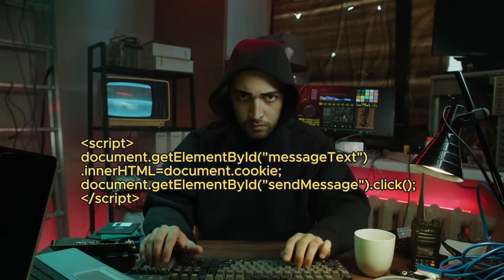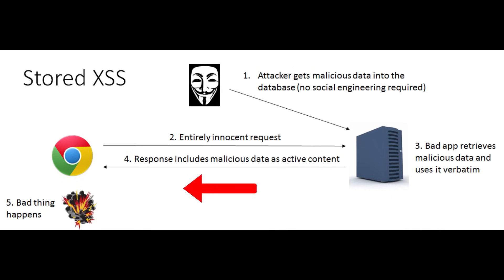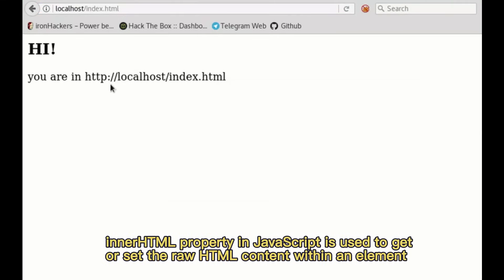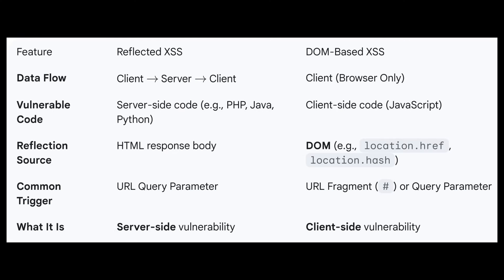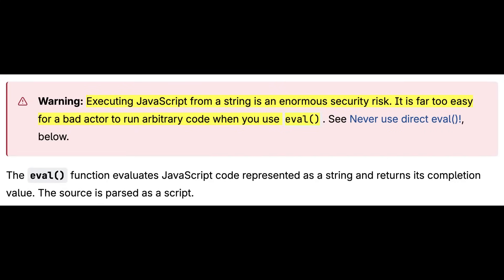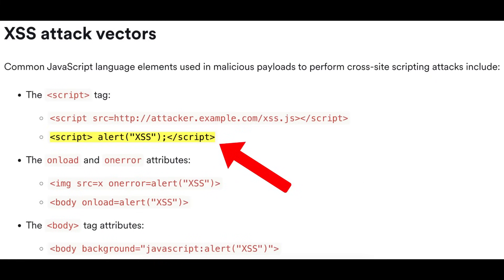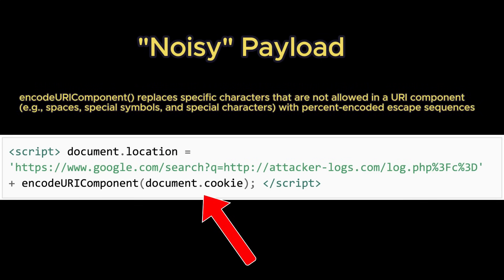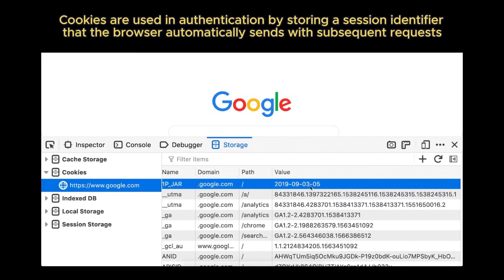Cross-Site Scripting (XSS) Explained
// Finance
Open and fund an account with as little as 1$.